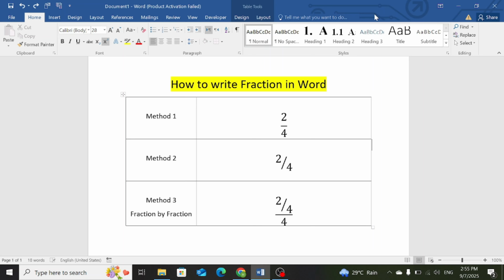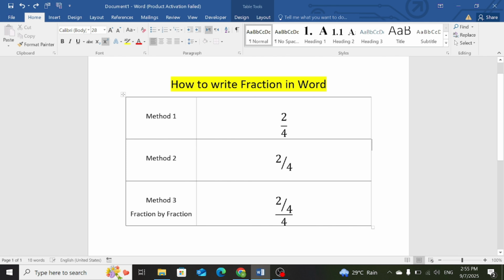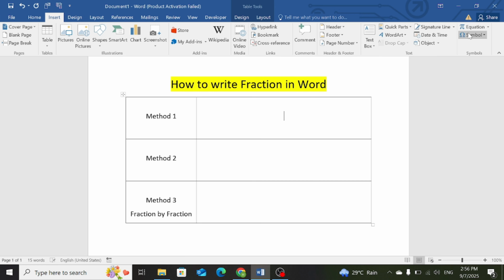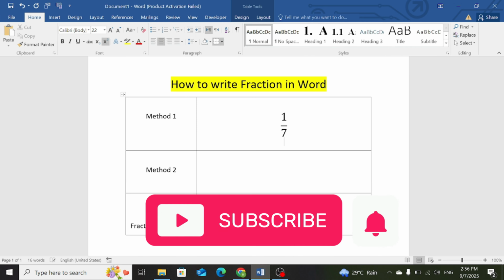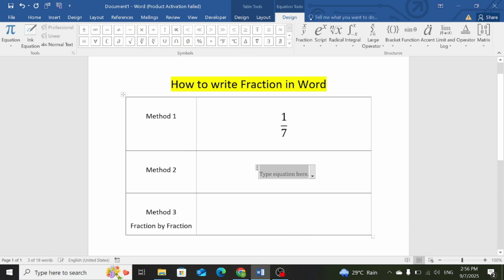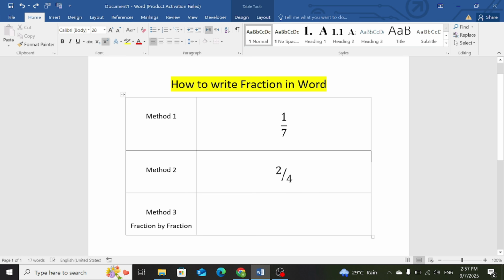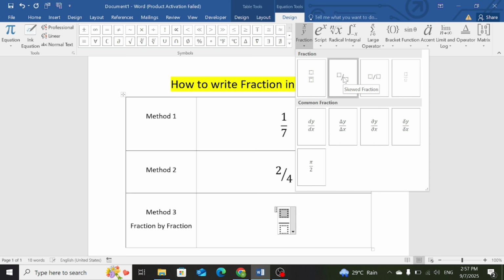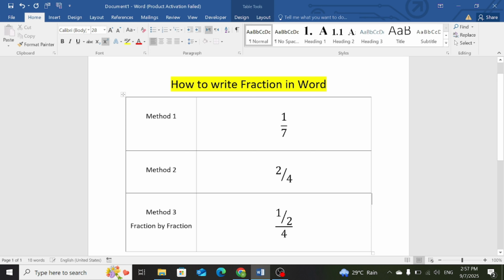How to Type Fraction in MS Word !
In this video tutorial you will learn different methods to type fractions in Microsoft Word Documents.